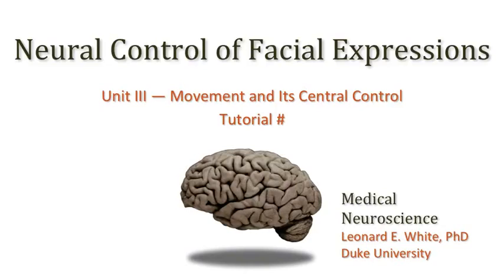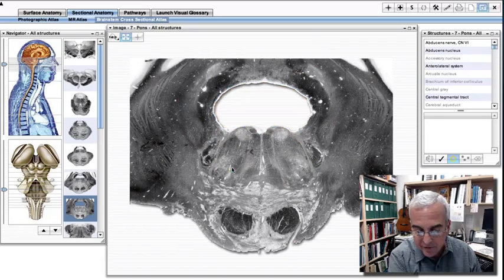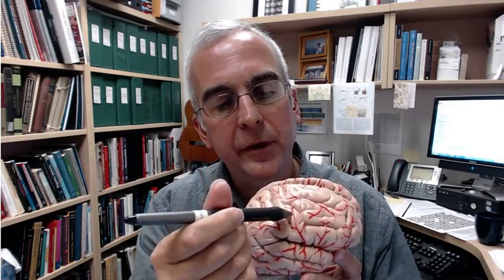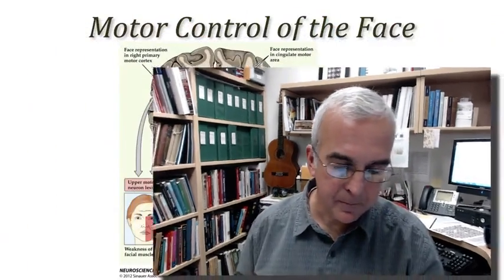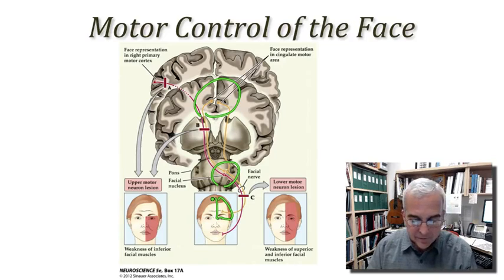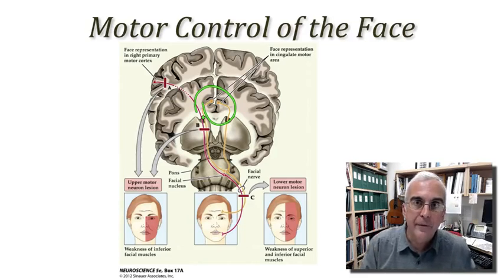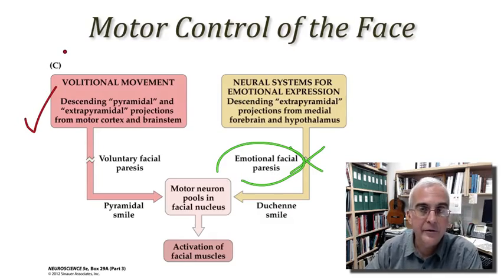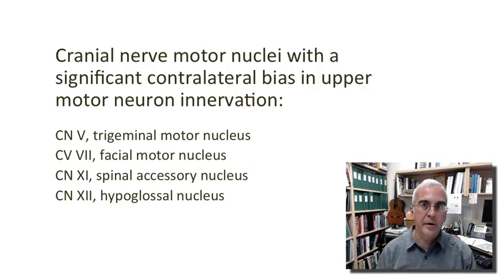MN4 16 4 16 UMNC Facial Expressions 22 50Av20635441,P16